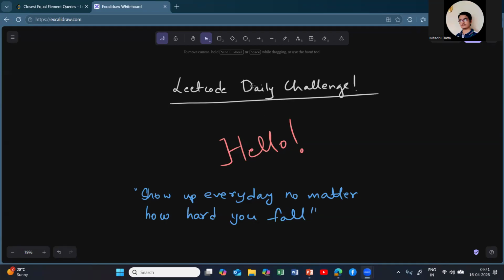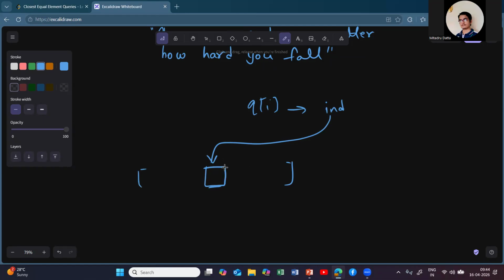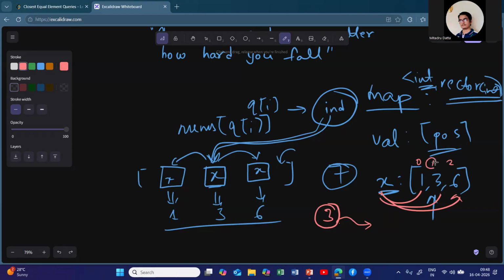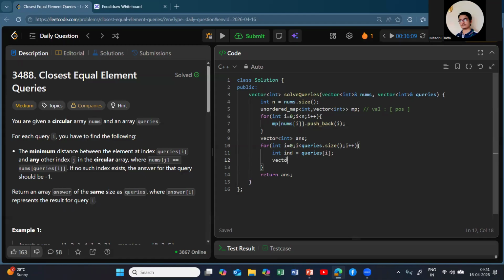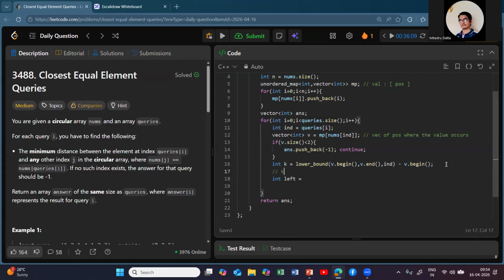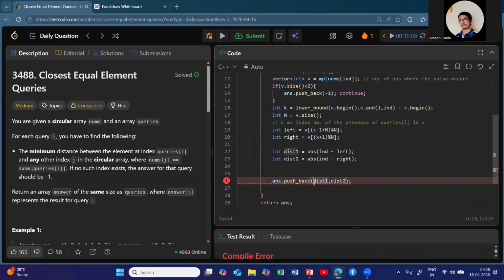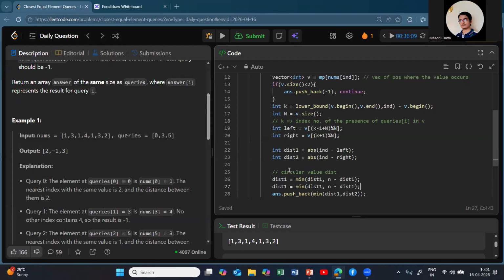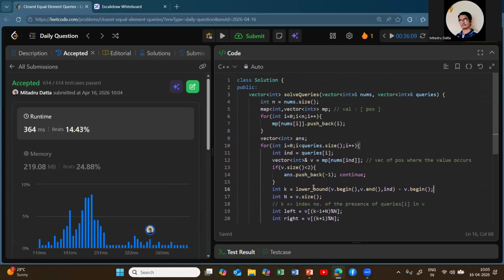Leetcode 3488. Closest Equal Element Queries | Daily Challenge